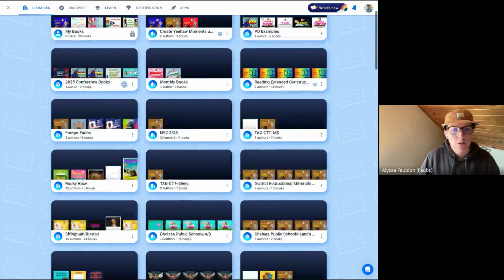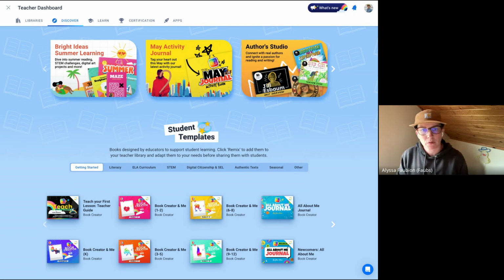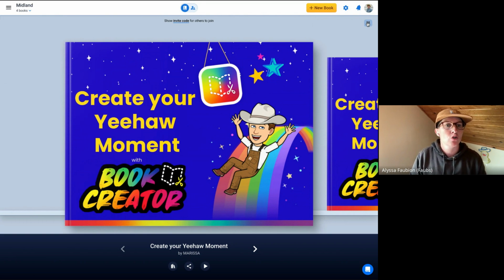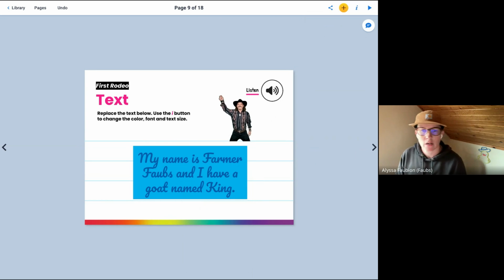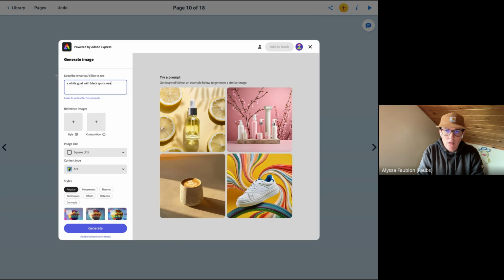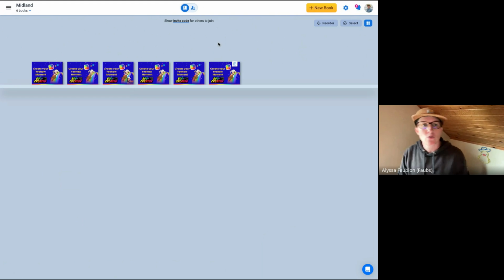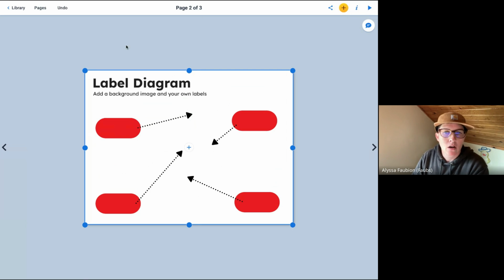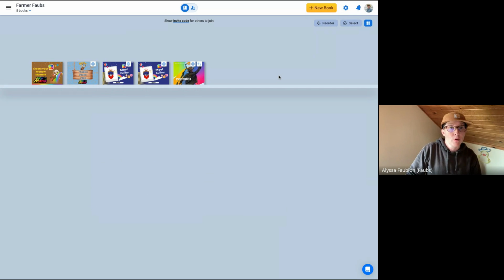TECH TUESDAY - Create your Yeehaw Moment in Book Creator - 5-13-2025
Every student has a story to tell, and Book Creator ensures they can share it in their own unique way! We’ll dive into the many tools that amplify student voice—translations, speech-to-text, text-to-speech, video and audio recording, and take a look at our AI image generation and built-in media. From emerging writers to multilingual learners, Book Creator empowers all students to create, communicate, and celebrate their learning. Get ready for a session full of creativity, accessibility, and, of course, plenty of Yeehaw Moments!